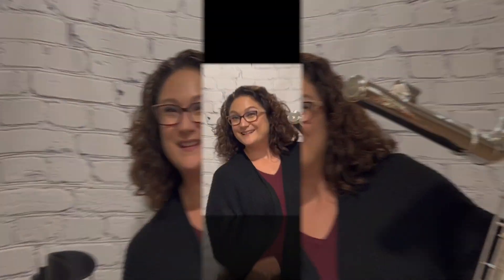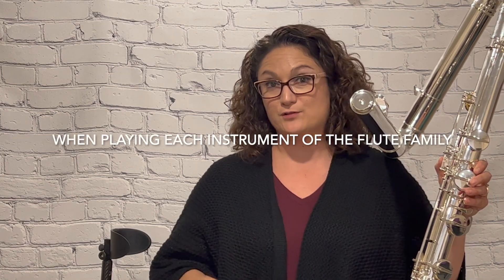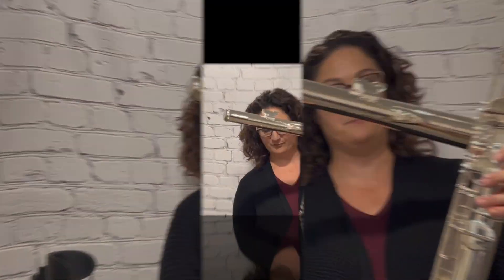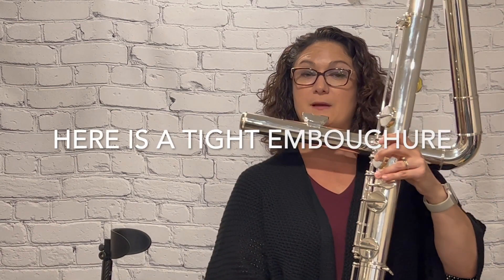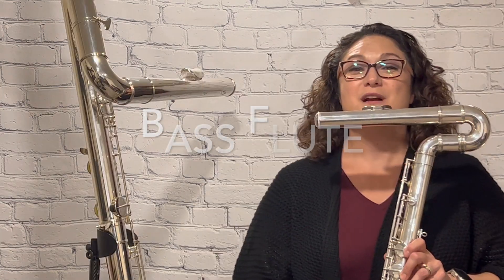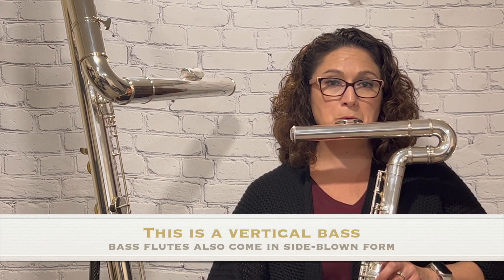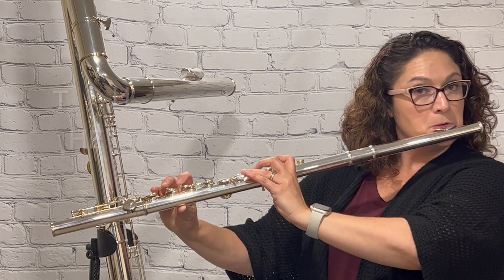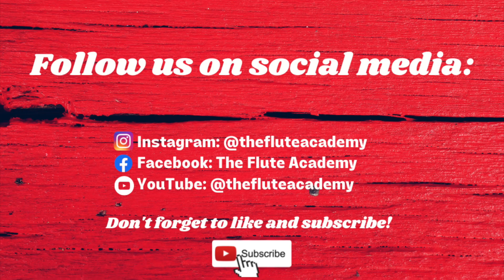Two Minute Flute Tip Tuesdays: THE RELAXED EMBOUCHURE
Today's Two Minute Flute Tip is on THE RELAXED EMBOUCHURE. We will discuss the importance of maintaining a relaxed embouchure no matter which instrument of the flute family you are playing.